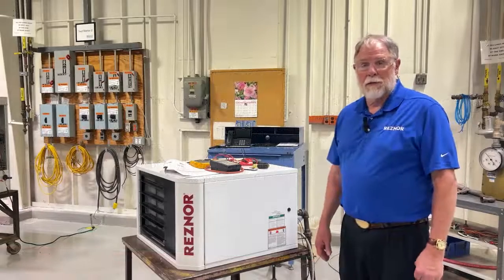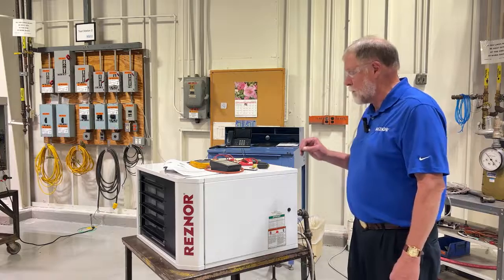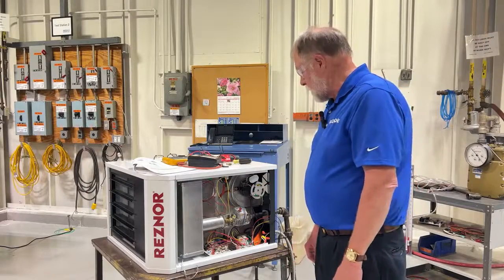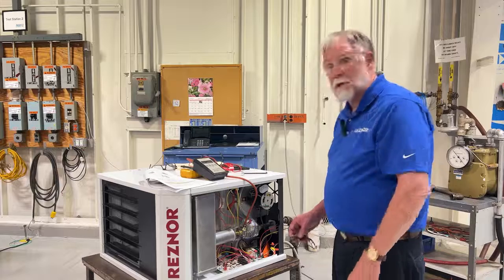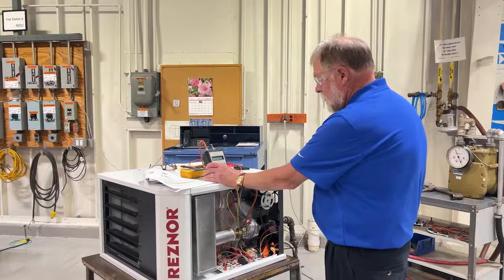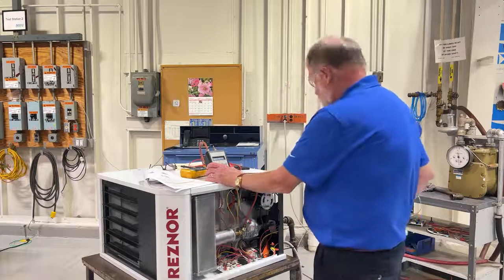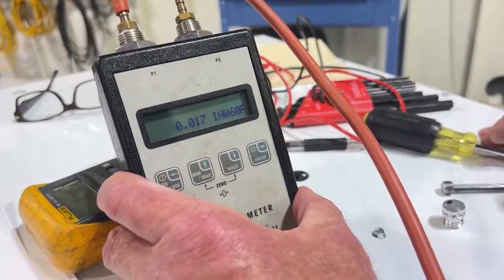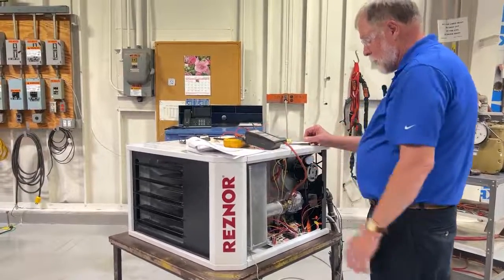Reznor Unit Heater Setting Gas Pressure for Derate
Reznor technical service team shows you how to Adjust the Gas Pressure for Altitudes over 2000 feet on a Reznor Unit Heater.